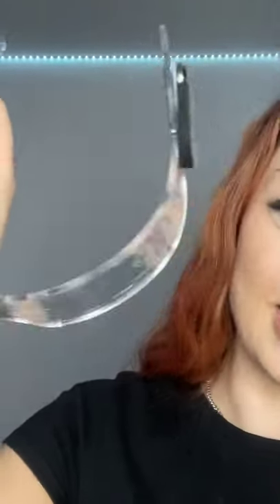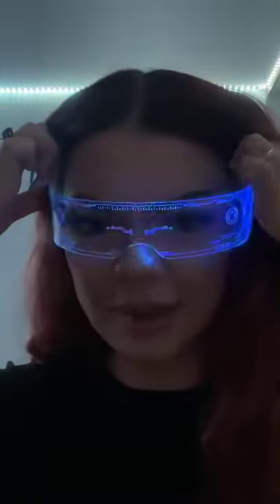That's really cool ☄️👩‍🔬💙💫